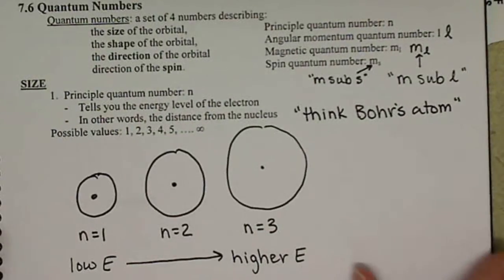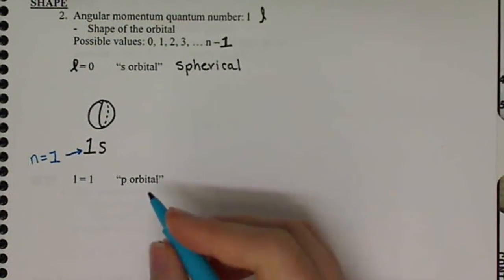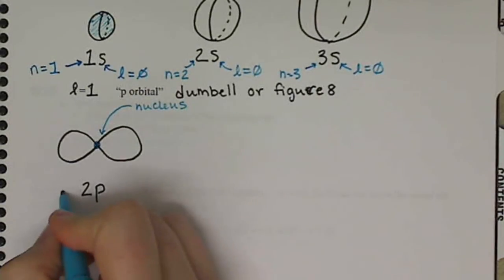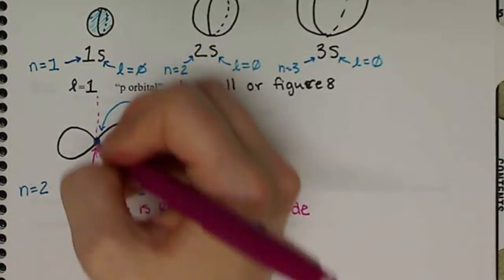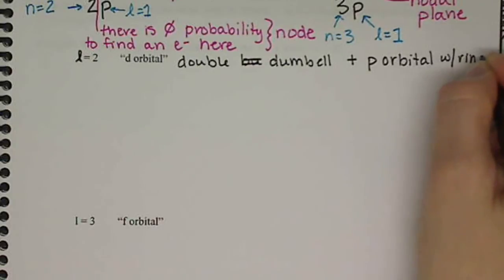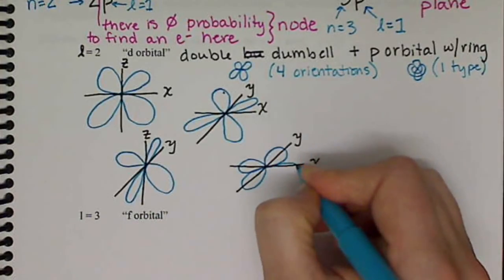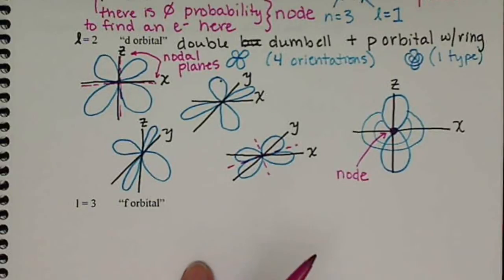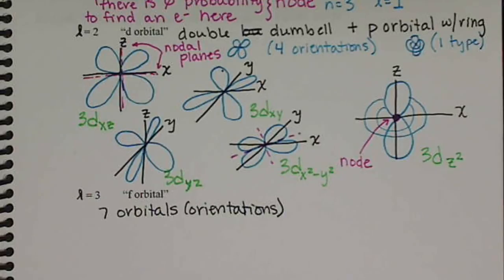Quantum numbers: Angular momentum: l Chem161 (7.6)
Discussion of quantum numbers.  The angular momentum describes the shape of the orbital.  When l = 0 this is an s orbital which is spherical in shape, l = 1 is a p orbital which is the shape of a dumbbell, a double dumbbell is a d orbital which corresponds to l = 2, and the final l value we discuss is l = 3 which is a double dumbbell shape.